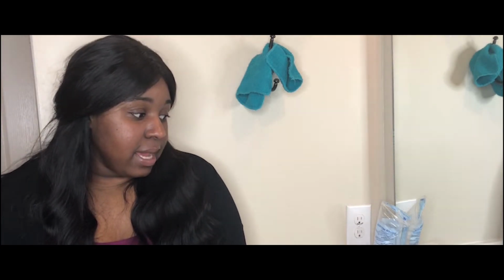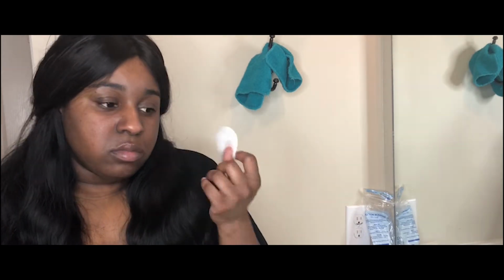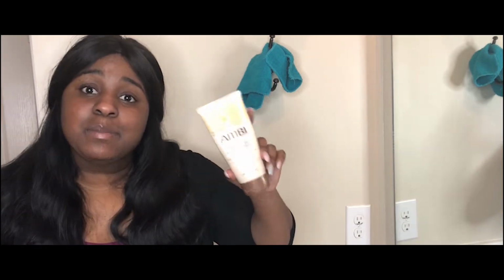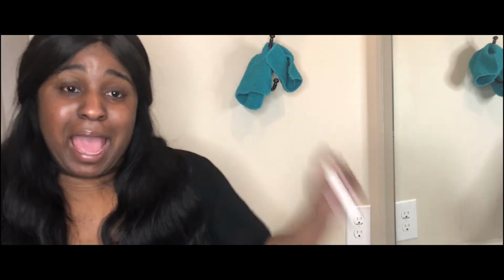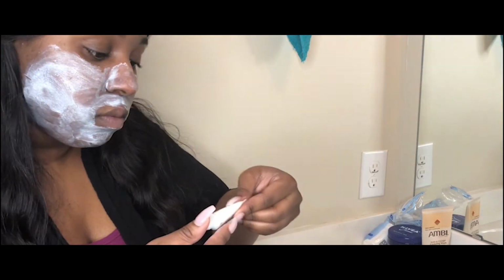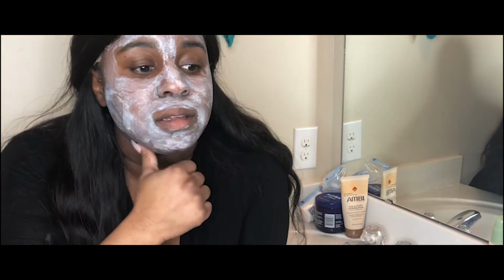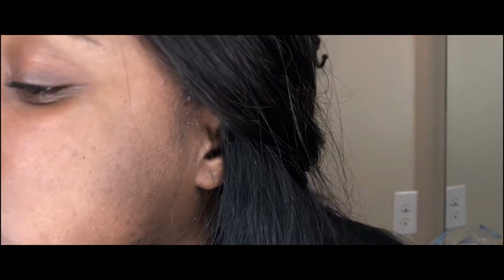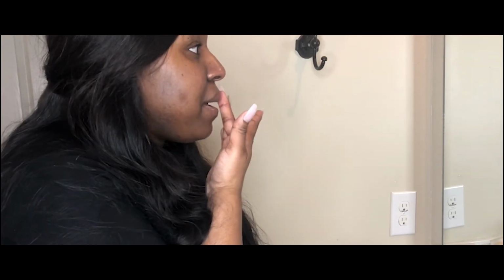Amore Pacific Enzyme Peeling Mask + Skin Care Routine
Hey Guys!

In this video, I will be giving you guys my real first impression on the enzyme treatment peeling mask from Amore Pacific. This video also includes my skin care routine, which I am sure will change in a couple of months. You know I will keep you guys updated with that also.

***I know that there was crust around my edges, I was playing with glue and laying down a frontal before I made this video. AND IM SO SORRY half of the video wasn't in frame. Can you tell that I made this video without my viewfinder lol***

Intro & Outro Beat: @808Lord_SSB